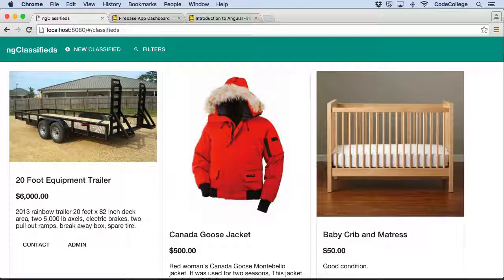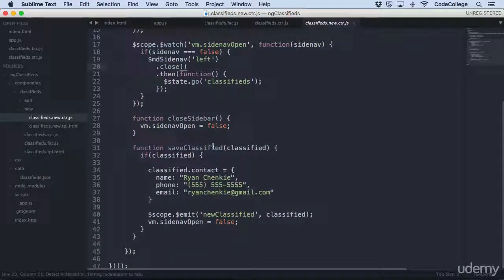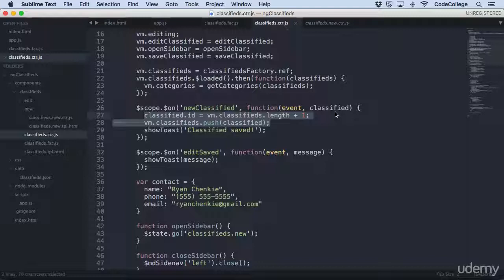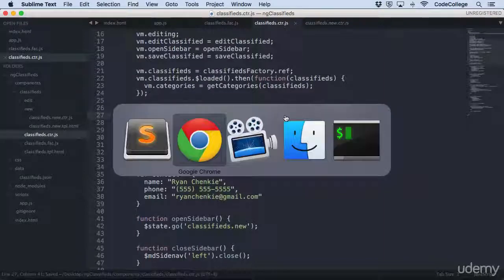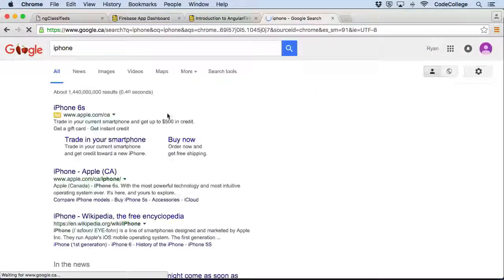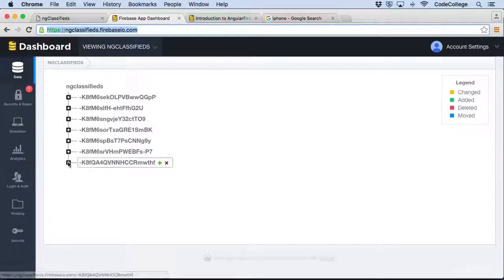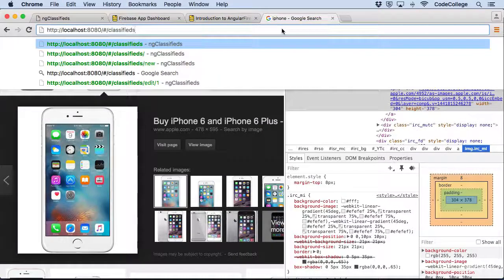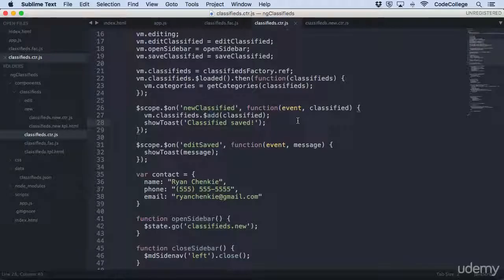AngularJS Adding Data to Firebase